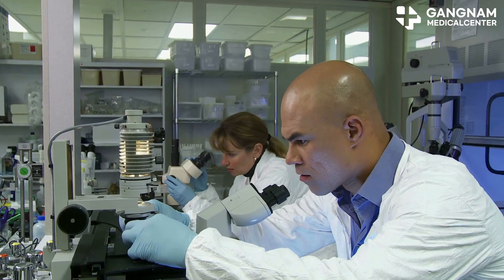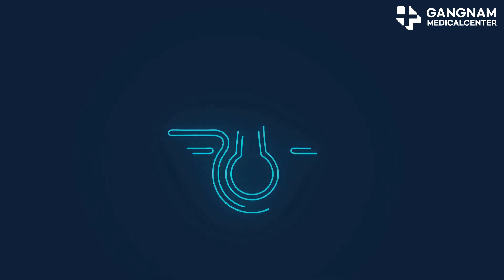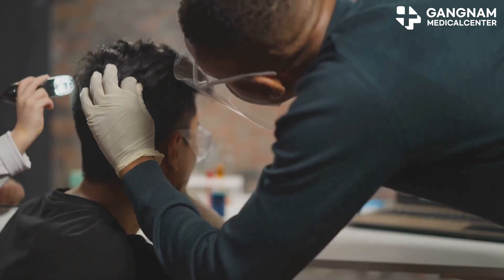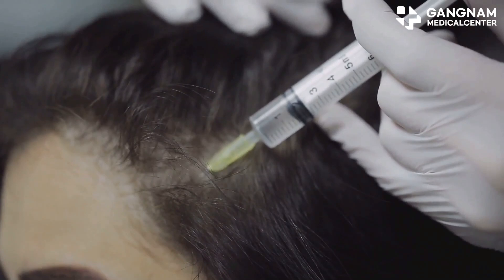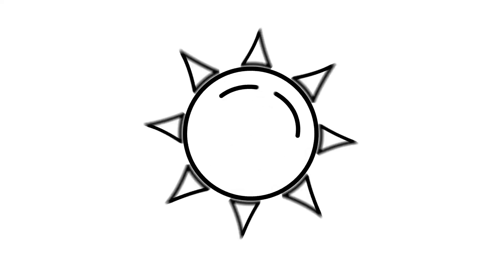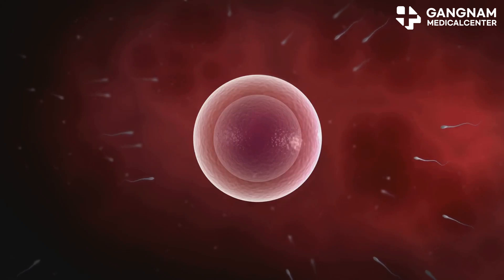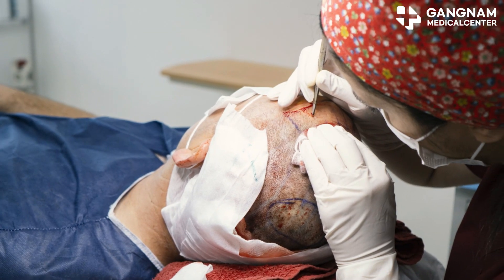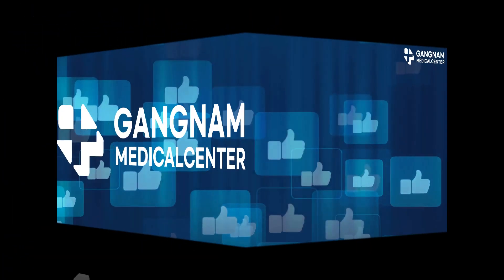Stem Cell Exosomes: The Future of Hair Loss Treatment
Hey folks! Today I’m diving into an exciting breakthrough in the world of hair loss treatment- stem cell-derived exosomes. If you're struggling with hair loss, this could be a game-changer for you. So, what’s all the buzz about?